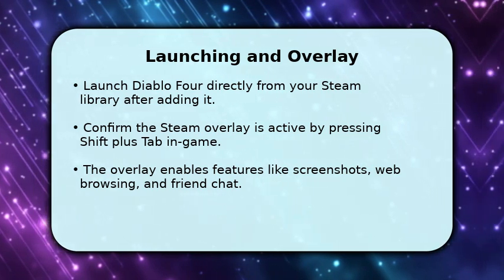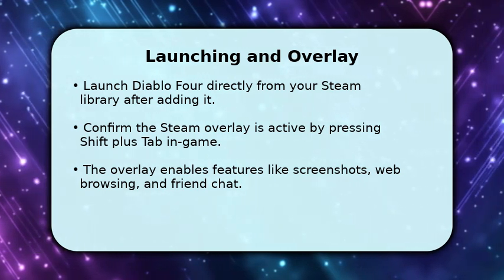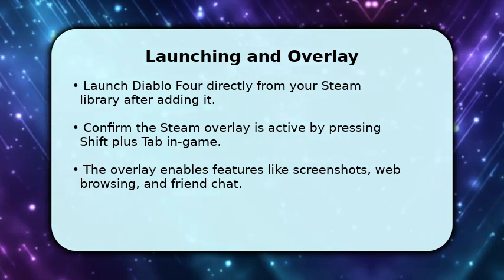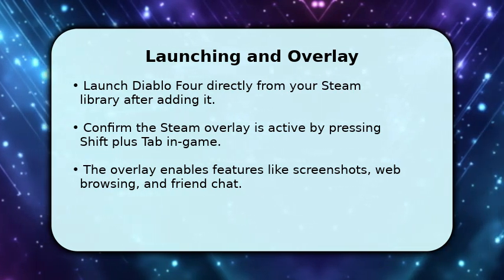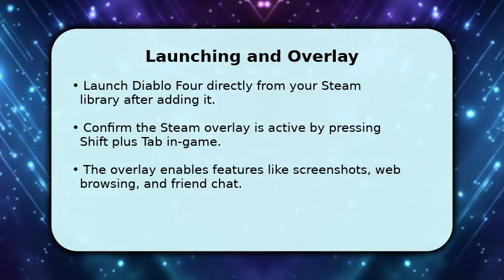How to Play Diablo 4 on Steam (Updated 2025)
▸ (v) Learn how to play the latest installment of the iconic action RPG series, Diablo 4, on Steam. This video will guide you through the process of installing and playing the game on your PC. From setting up your account to navigating the in-game world, we've got you covered.

Diablo 4 Steam, How to play Diablo 4, Diablo 4 gameplay, Steam Diablo 4, Play Diablo 4 on PC